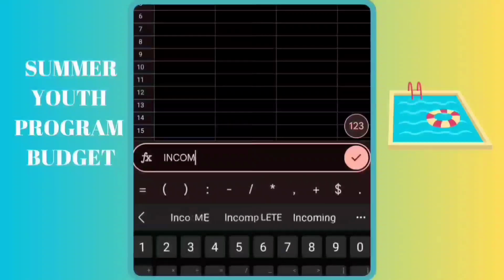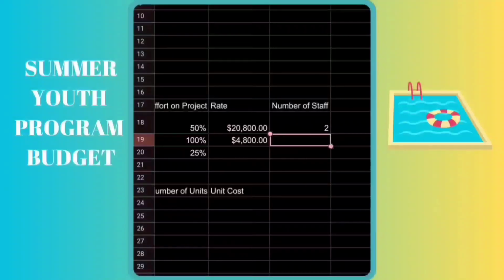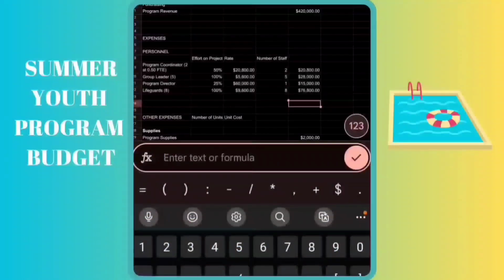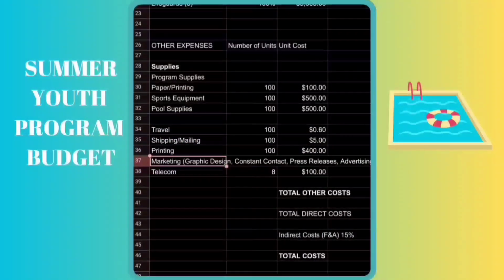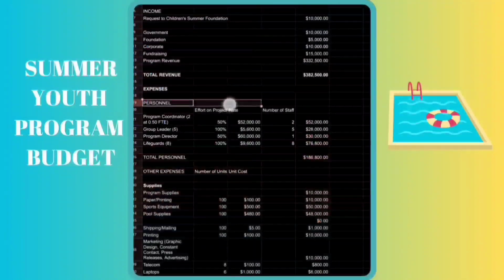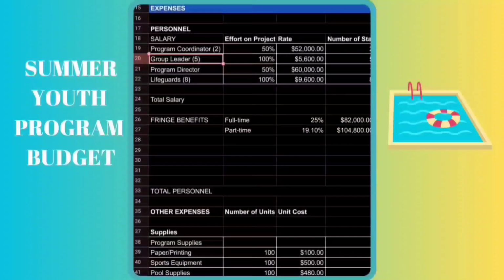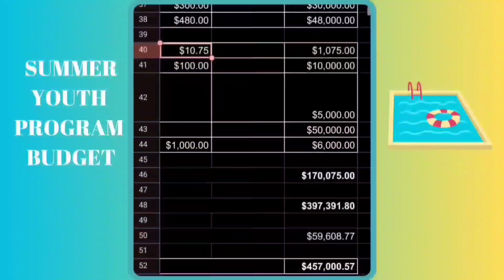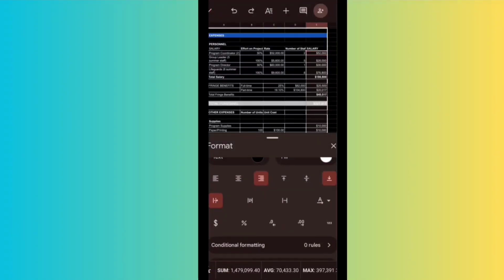How to Create a Nonprofit Program Budget - Summer Camp Program Example - Grant Proposals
A how-to video on how to create a budget for nonprofit, not-for-profit, and NGO programs and organizations and grant proposals. A summer camp program is the perfect example. Created from scratch using Sheets on an Android smartphone.

Music 🎶
Title: "Dulcet"
Artist name: KaizanBlu
Source: Free Music Achive

This video includes step by step planning for a program budget, including personnel salary and fringe benefits, other expenses, other program costs, and indirect cost rates. Also includes revenue with income from foundations, donors, corporations, etc.

- Candy 🍬

for more nonprofit, career, grant proposals, and self care ideas.

for art, comics, and physical and mental health and wellness.

Timestamps 🎉

0:05 Introduction
0:16 Income Categories
0:45 Expense Categories
2:52 Unit Costs
3:34 Salary, FTE and Effort (formulas)
7:48 Other Expense Calculations
9:59 Autofilling
10:23 Total Other Expenses
11:08 Program Income
12:02 Total Personnel
12:16 Total Direct Costs
12:40 Adjusting Expense Costs
14:02 Adjusting Income
14:50 Indirect Cost Rate
15:52 Profit/Loss
17:52 Adjusting Salaries
18:19 Additional Expenses
18:45 Balancing the Budget
22:13 Formatting - Merging Cells, Bold Headings
23:00 Fringe Benefits Explanation
23:45 Borders Added
24:17 Font Size of Headings
24:50 Fill Headings with Color
25:30 Fringe Beneft Rates
27:50 Total Salary, Benefits, and Personnel
29:58 Balance Budget Again
35:00 Remove Decimals
35:45 Formatting
39:15 Double Checking Formulas
40:07 Export to PDF - Print to PDF and Save